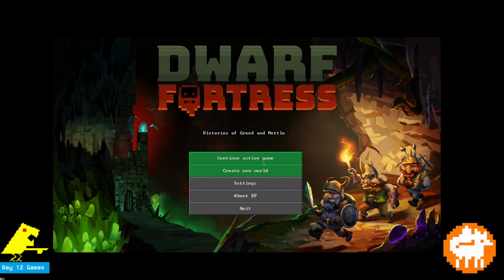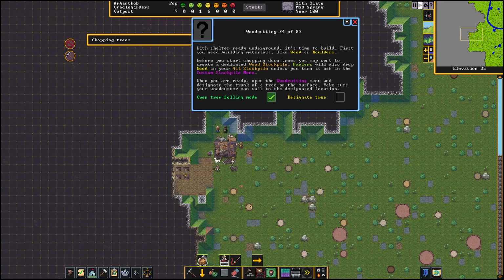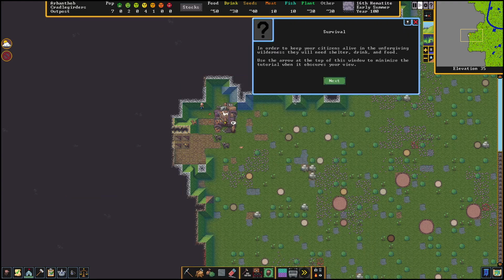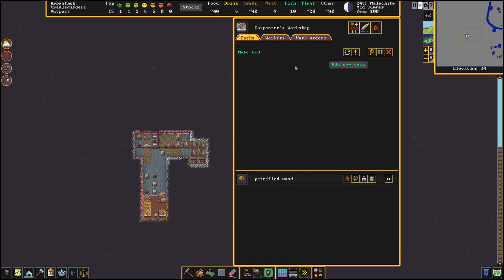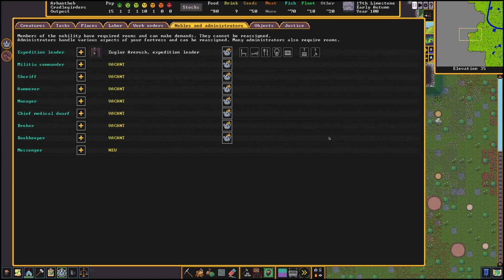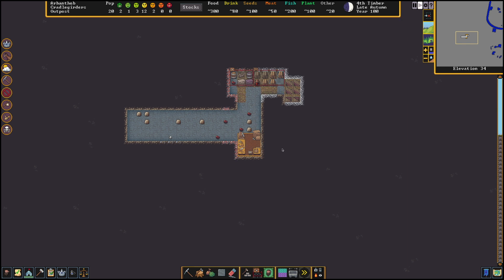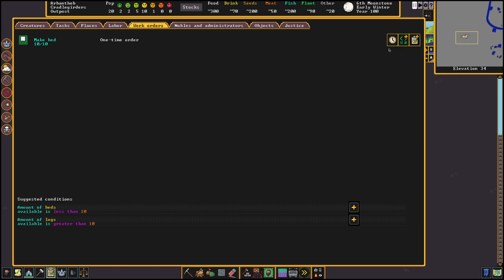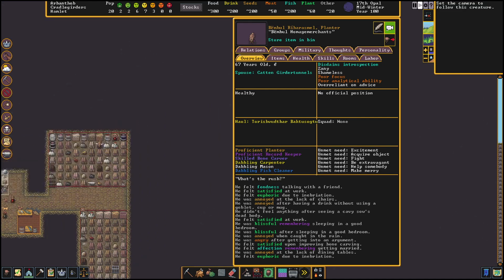Let's Learn Dwarf Fortress Steam Edition - EP1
The beginning of a new fort in Dwarf Fortress Steam Edition with Tarn, Zach and Alexandra. Wishlist on Steam

Twitch VOD of beginner-friendly streams ahead of the launch on December 6th! Learn how to play for beginners by a beginner!